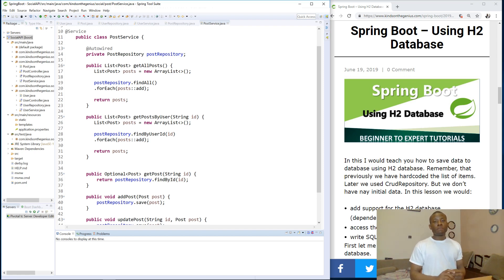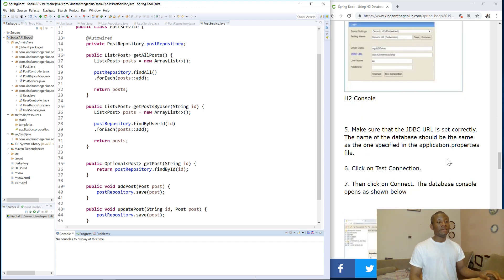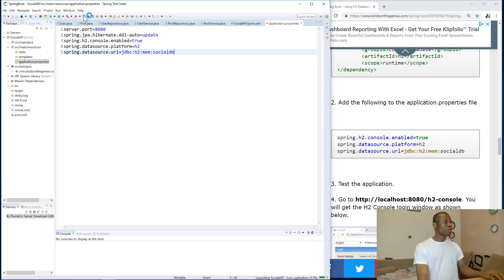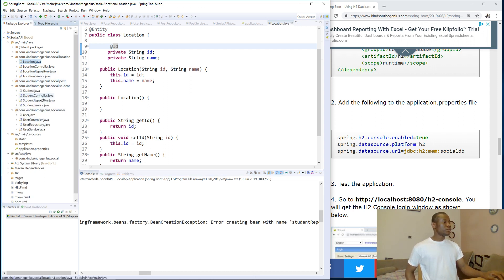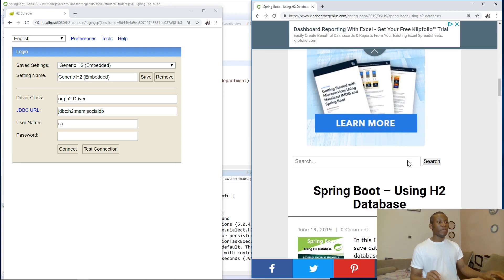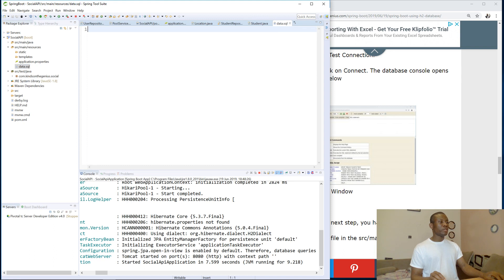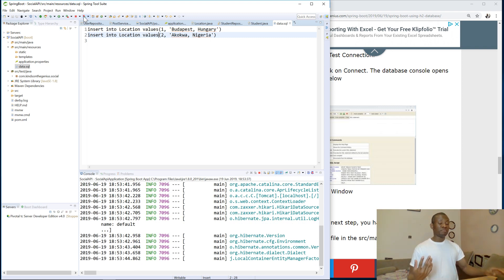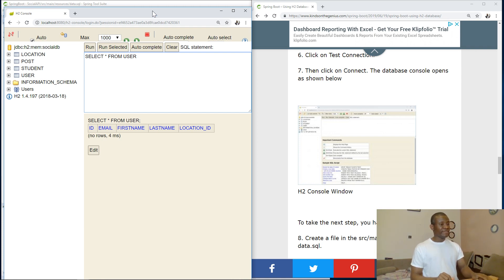Spring Boot Tutorial 27 - Using the H2 Database